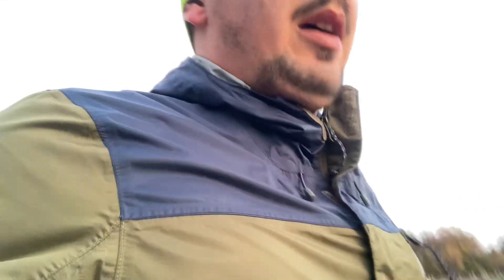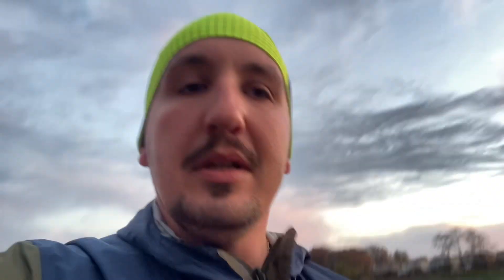how running in minimal padded shoes off road will increase leg strength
the results are real - perform the skill in which you want to get better in - i prefer this over weights for leg strength tbh